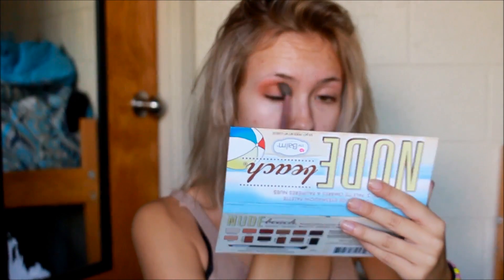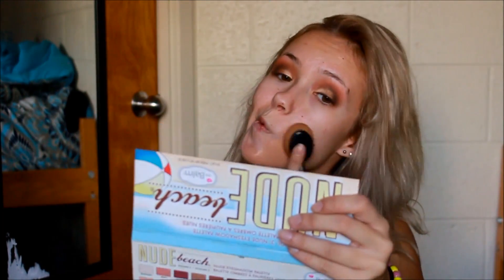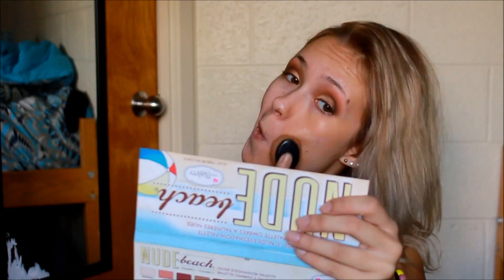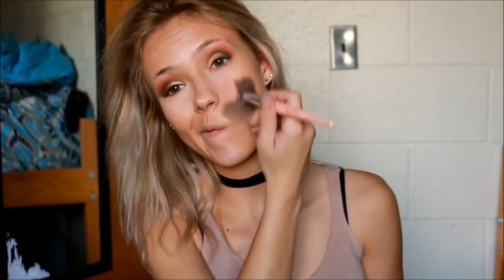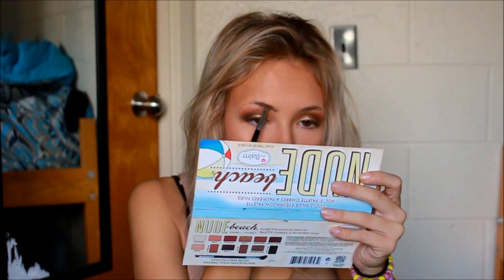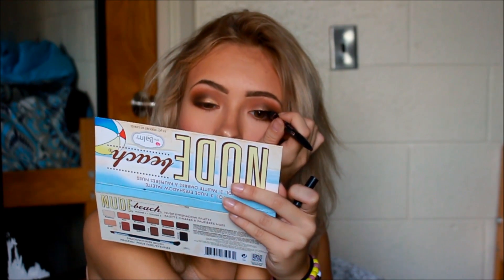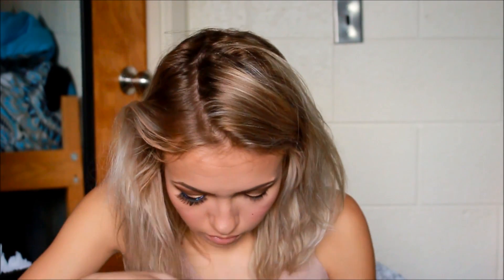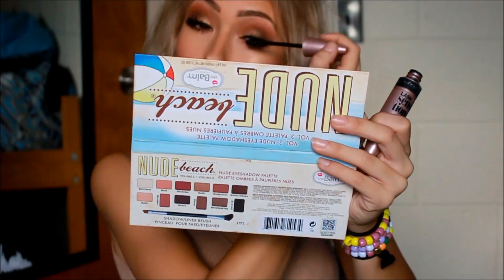GRWM: College Club Night!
Camera: Canon Rebel SL1 / 100D
Lens: Canon 50mm 1:1.8 Prime Lens

         A: I'm 18 and freshman in college at cmu

         Q: I noticed you have an accent, where are you from?

         A: I'm from Michigan.

         Q: I want to make a YouTube channel but I dont know how...

         Q: I need a tutorial for the holiday and can't find one..

♡My Favorite and Most Requested Videos